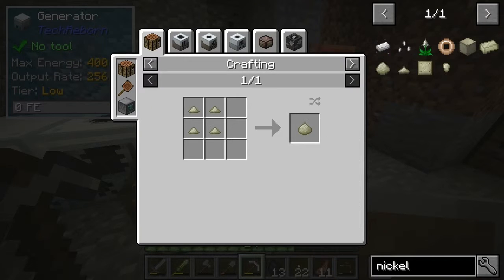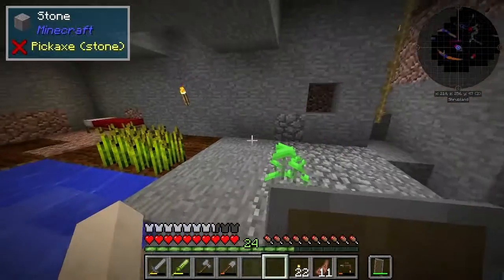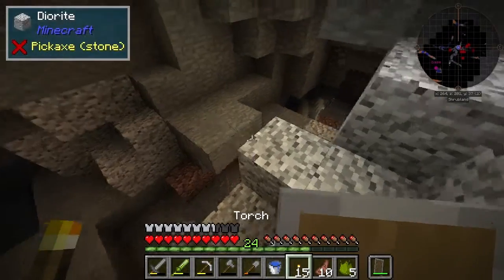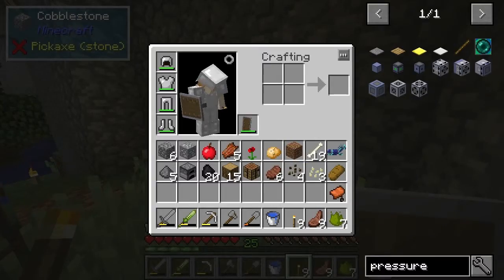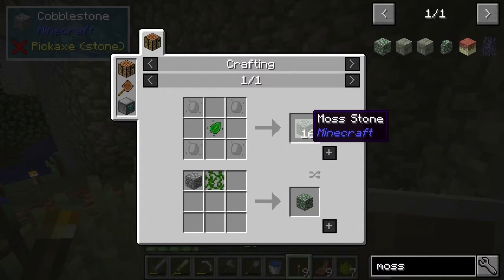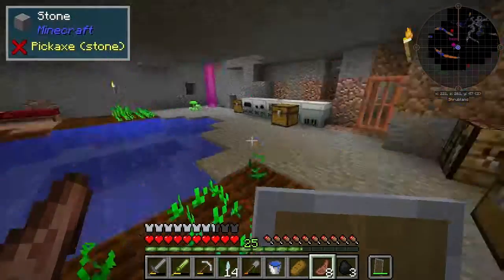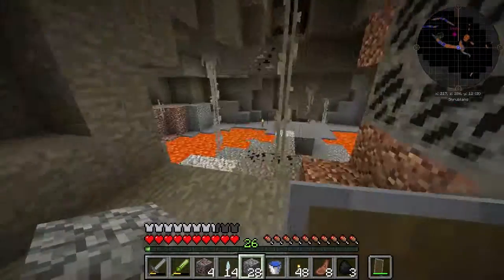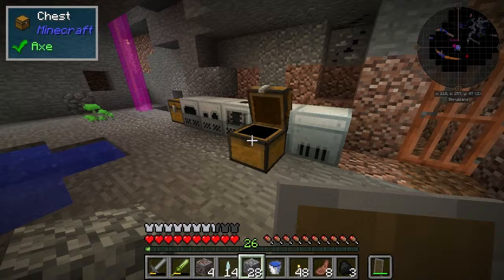All the Mods 2 1.11 Modpack #7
I find the underground actually additions worldgen.